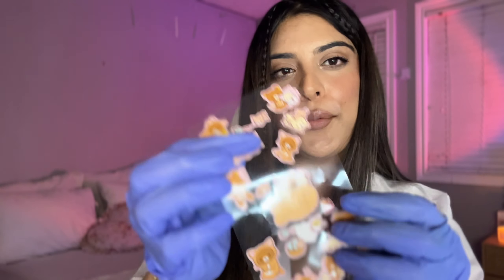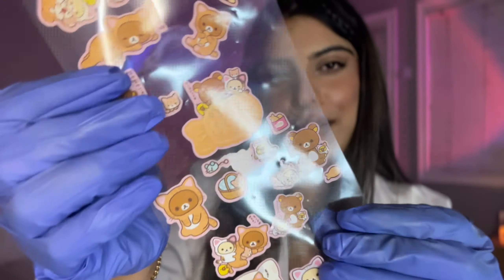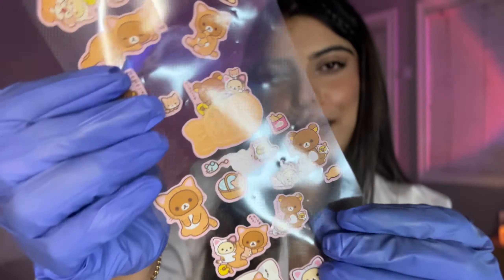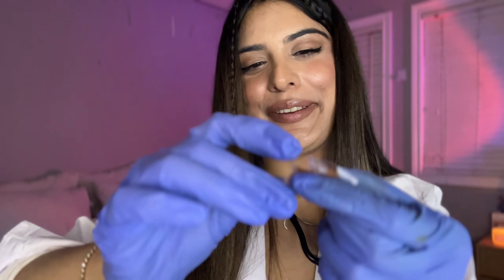The FASTEST Cranial Nerve Exam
Finally got some of my doctor props together to film some cranial and doctor asmr videos for y'all! Let me know if you enjoy these types of videos by liking and commenting and I'll be sure to make more like this :)

You can give me a super thanks, I greatly appreciate all donos! It really helps me to buy new asmr props, also puts a huge smile on this asmr gals face :)